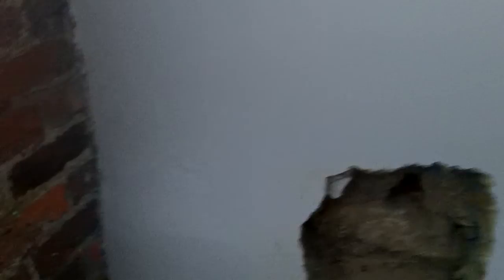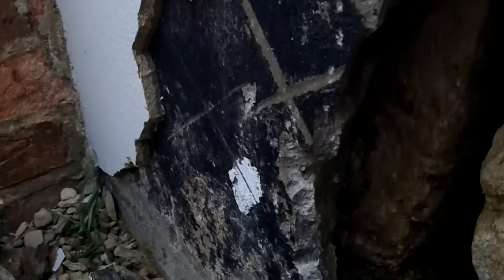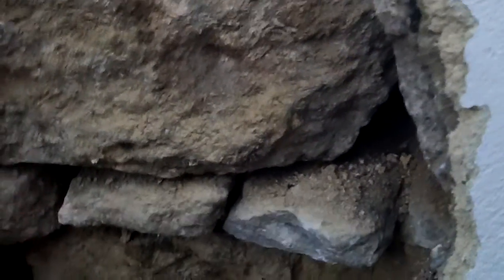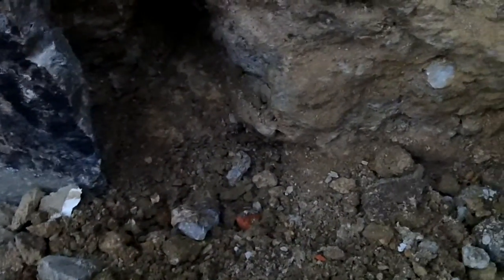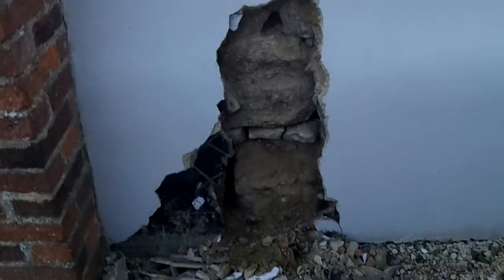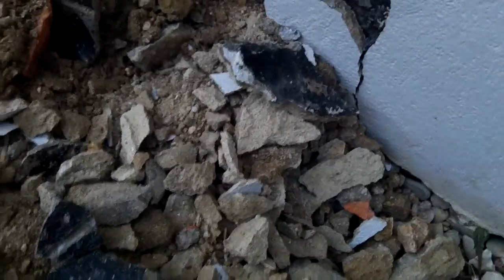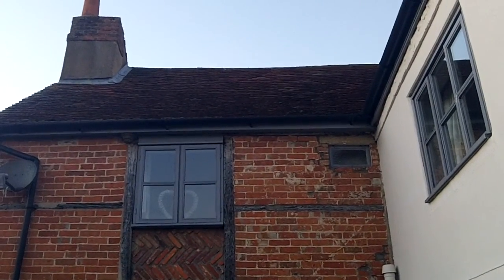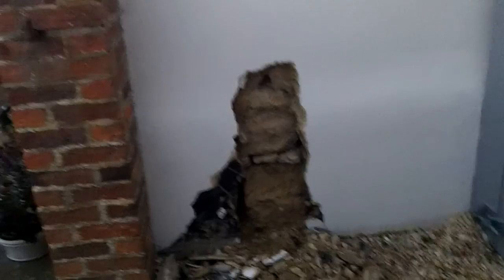A VERY wet Grade 2 listed stone house because of thick cement render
This house had nearly four inches of cement render covering it, together with injected damp courses - the mortar was literally mud. Tonnes of render need to be taken off and the wall allowed to dry out.  A chartered surveyor failed to observe this, and the client is now taking legal action against the surveyor, who clearly knew nothing about traditional building construction.